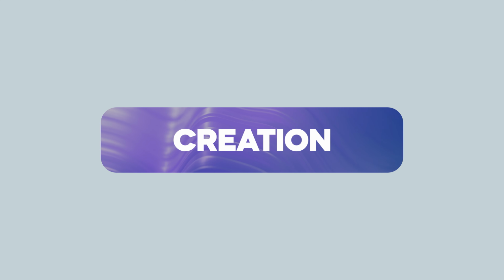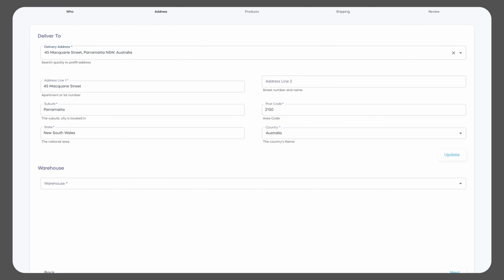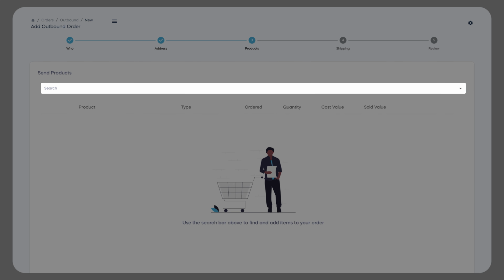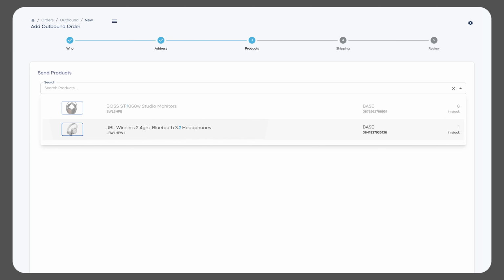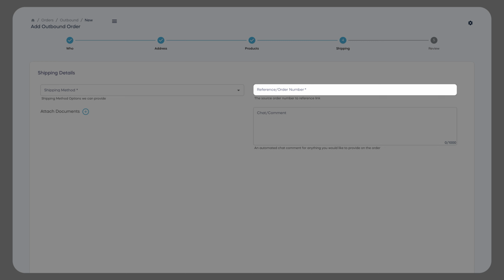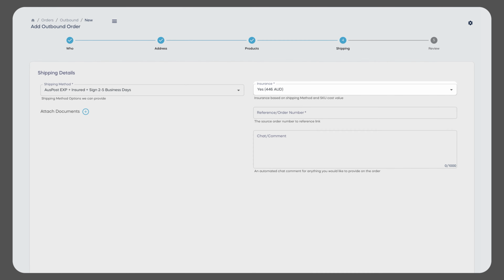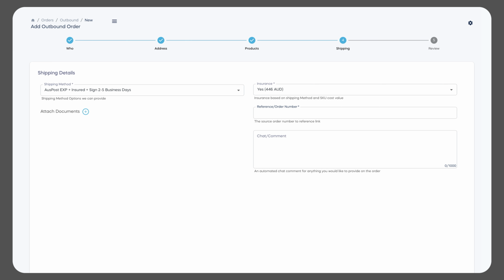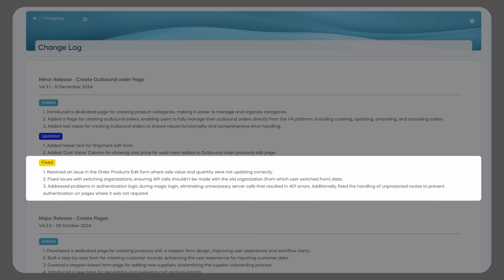UPDATE | KeepSpace User Platform 4.3.1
A minor update featuring small tweaks and additions to our 4.3 creation update.
This update aims to make outbound order creation more streamlined for your ecommerce business; making handling multiple customers with ease through the inclusion of Google address and the ability to save repeat customer information.

Things we go through in the video:
00:00 Introduction to our update
00:19 Outbound Creation: Who
00:58 Outbound Creation: Address
02:04 Outbound Creation: Products
03:42 Outbound Creation: Shipping
06:12 Outbound Creation: Review
06:44 Change Logs: Fixes
07:34 Closing